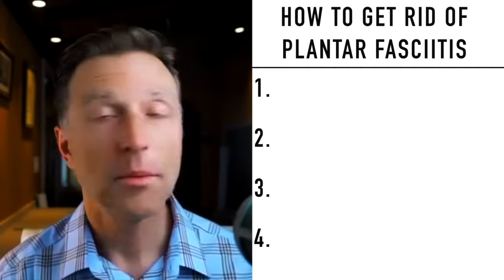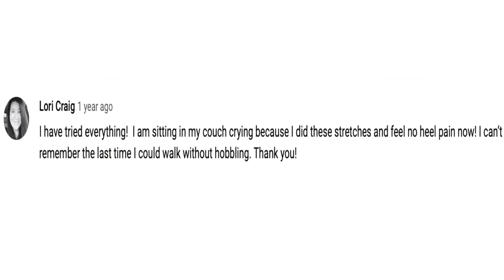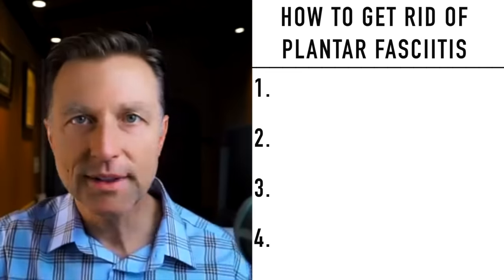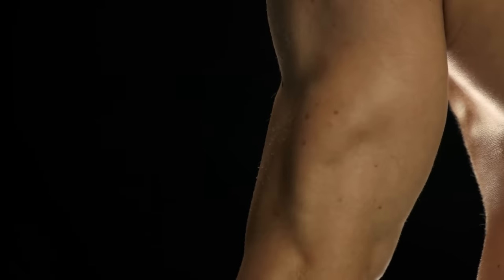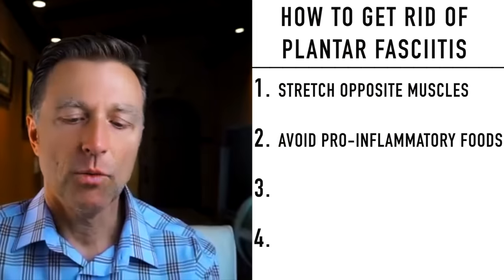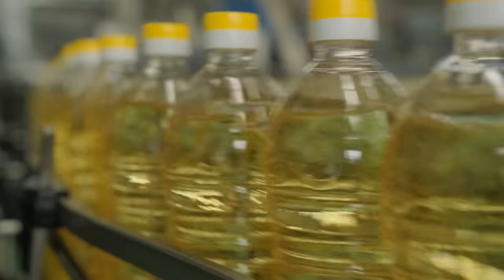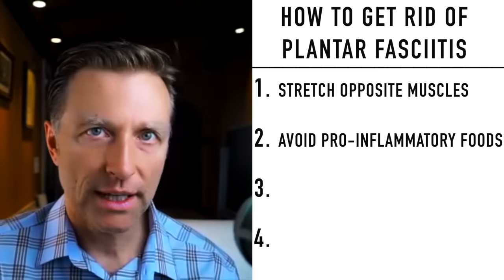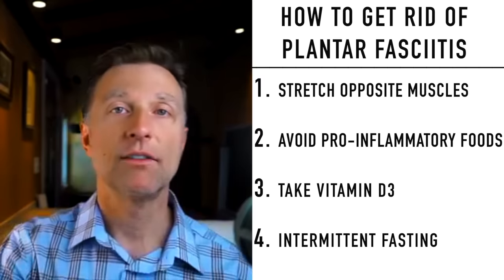Fix Plantar Fasciitis Instantly (NO MORE HEEL PAIN!)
“My pain went from 10 to 0!” Find out how these four easy remedies have helped dozens get rid of plantar fasciitis fast.

0:00 Introduction: How to get rid of plantar fasciitis
2:28 Stretch the opposite muscles
5:08 Avoid pro-inflammatory foods
9:07 Take vitamin D3
9:41 Do intermittent fasting
10:00 Thanks for watching

In this video, we’re going to talk about how to get rid of plantar fasciitis fast.

Many treatments for plants fasciitis involve pain killers, steroids, orthotics, toxic injections, and serious procedures. However, I’m going to show you some effective home remedies.

Try these four ways to get rid of plantar fasciitis:

1. Stretch the opposite muscles
 • Rate your pain from 0 to 10
 • Sit with your foot crossed over your knee
 • Grab your toes and stretch your foot downward (not upward!)
 • Stretch and relax your foot 10 times
 • Rate your pain again from 0 to 10

2. Avoid all pro-inflammatory foods
 • Reduce refined sugar and carbs
 • Eliminate junk food
 • Avoid refined oils and omega-6 fatty acids (like vegetable oils in salad dressings)

3. Get more vitamin D3 (10,000 to 20,000IUs daily)

4. Do intermittent fasting (avoid frequent eating)

Give these tips a try, and let me know how they work for you in the comments below.

I hope this helped explain how to get rid of plantar fasciitis quickly.